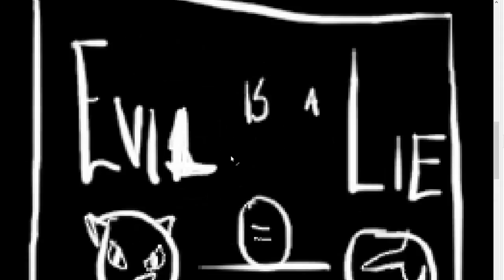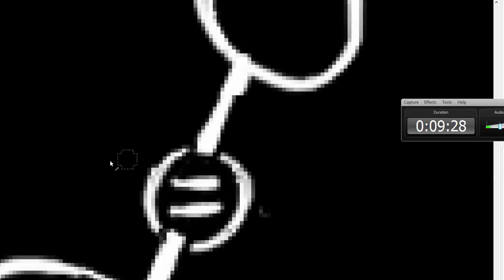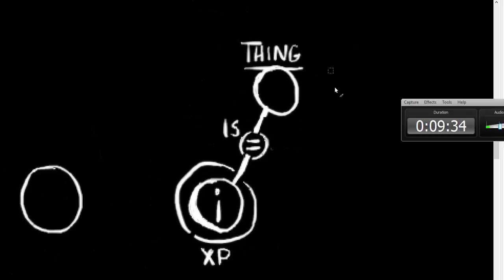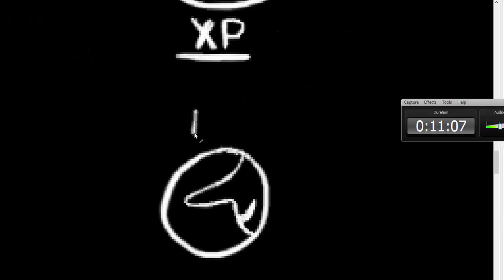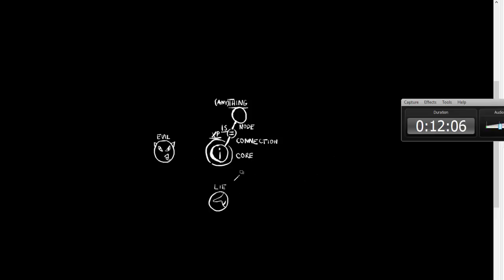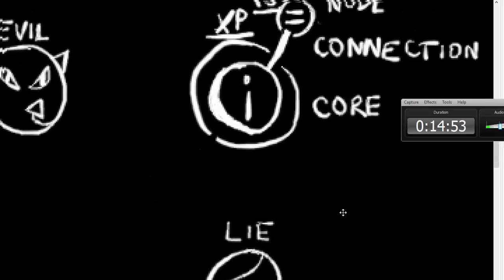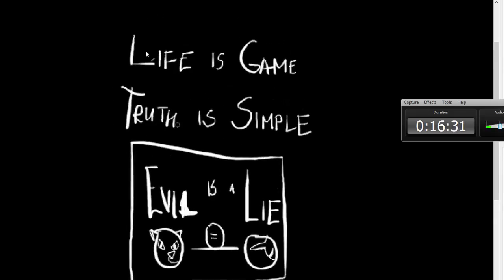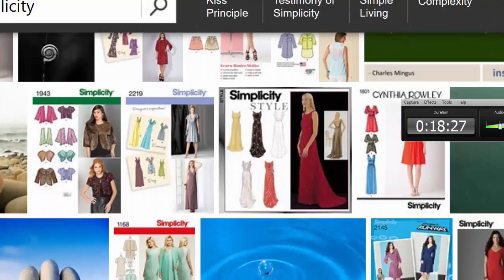6.7¶[Brain Board #1] - Node \ Connection \ Core